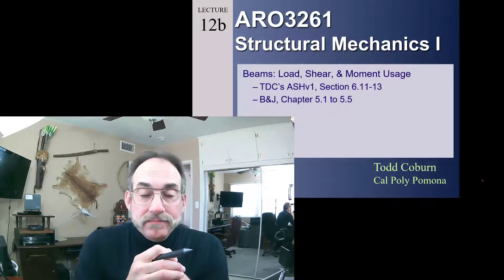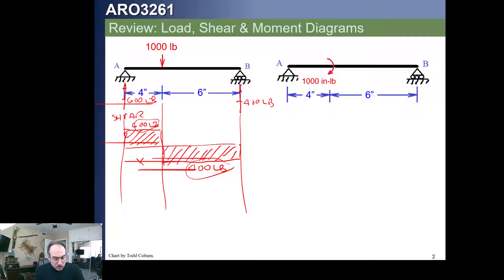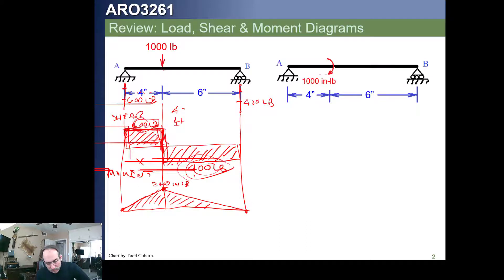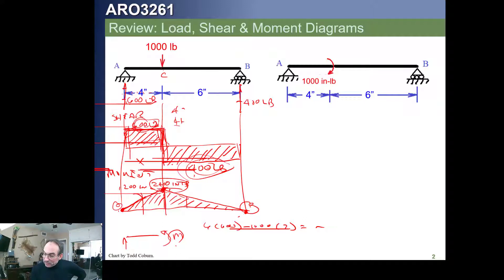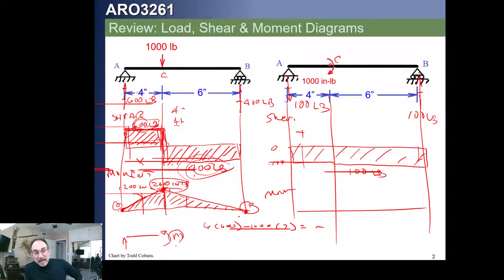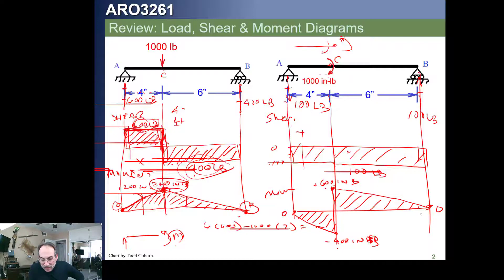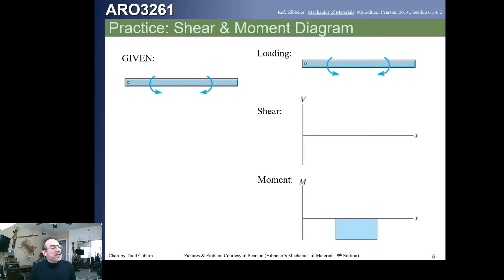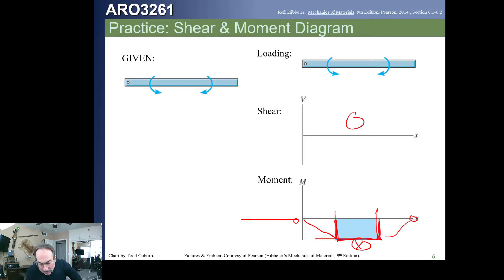Strength I: L-12d Shear & Moment Diagrams of Beams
This is Todd Coburn of Cal Poly Pomona's Video to deliver Lecture 12b of ARO3261 on the topic of the Beam Load, shear & moment diagrams.  15 March 2021.